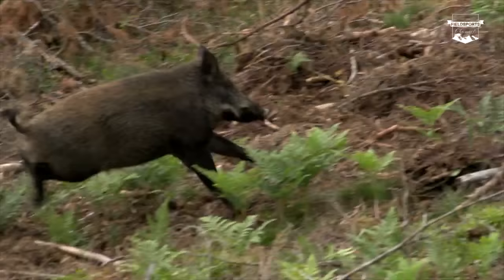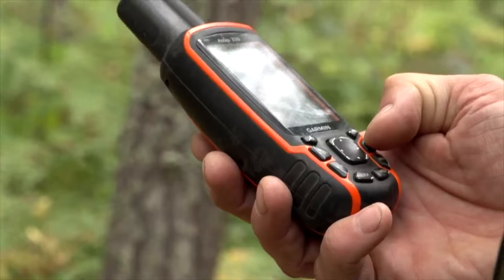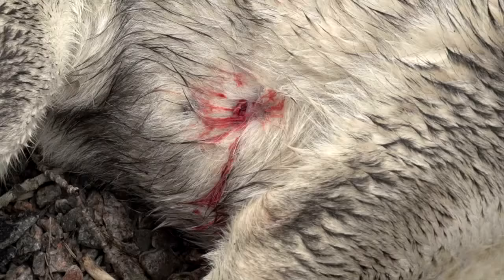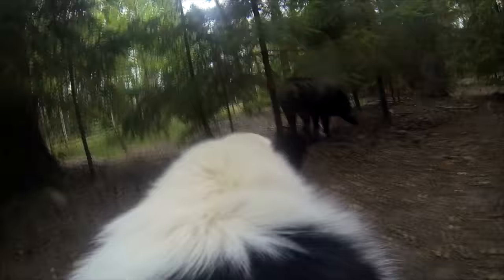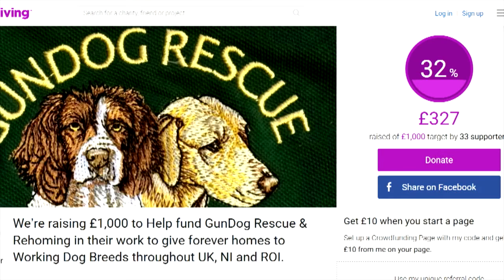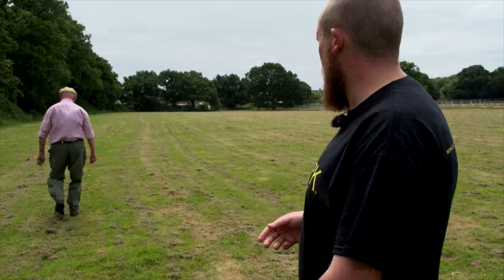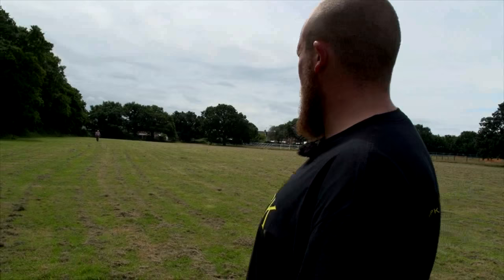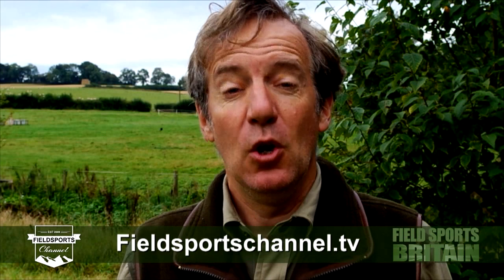Fieldsports Britain - Training dogs on boar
Wild boar are tricky. You need a gun and you need a dog. The shooting side you can learn yourself. Here is how to train a dog to hunt a pig. Tim Pilbeam puts this into practice in the latest episode of Rucksack & Rifle. Meanwhile Matt from MPK Custom Calls has come up with what he reckons is the biggest duck call in the world. Find out what it sounds like, plus news, plus hunting YouTube in this week's FieldsportsBritain.
Here are the YouTube links to the items

▶ Shares
To find out how to buy shares in Fieldsports Channel, visit Fcha.nl/shares – or go straight to fieldsports.envestry.com

Sign up for our weekly email newsletter Fcha.nl/register